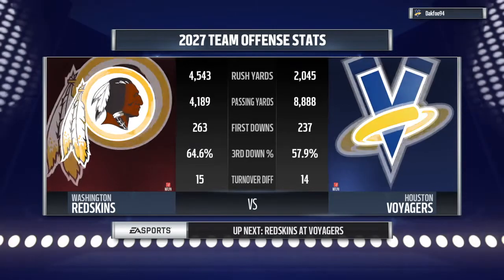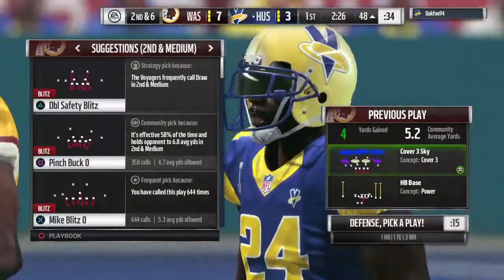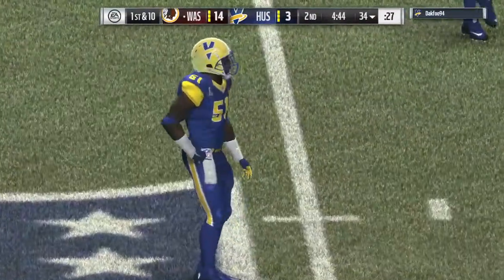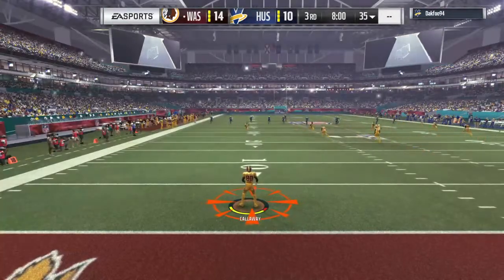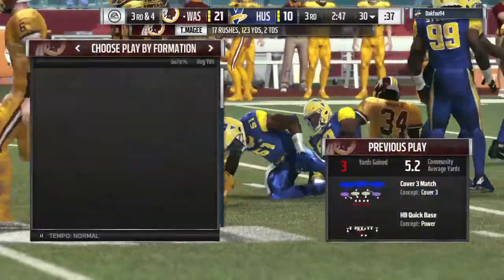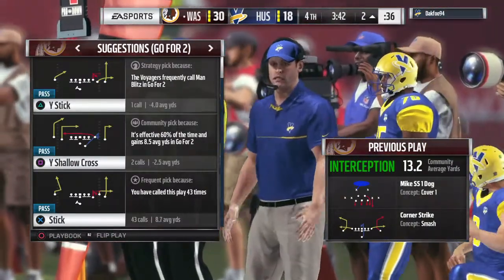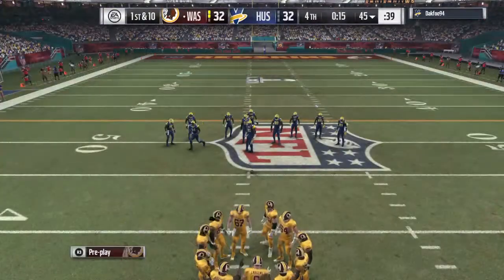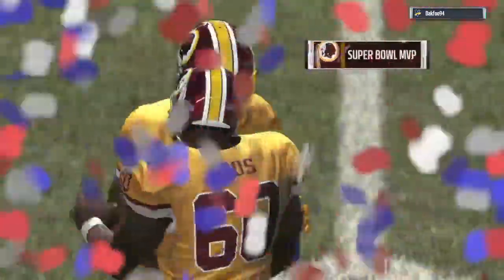C_My_Dust's Live PS4 Broadcast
Super Bowl